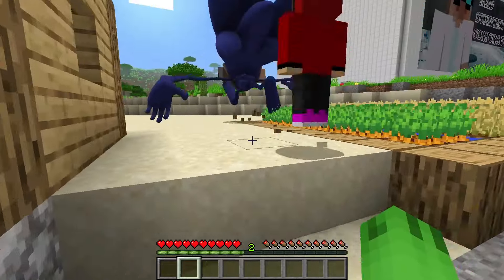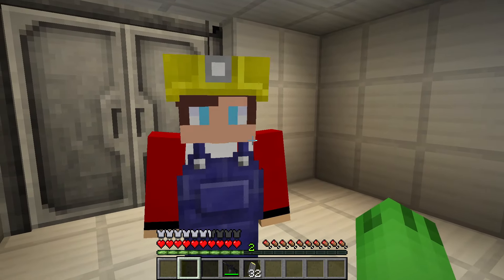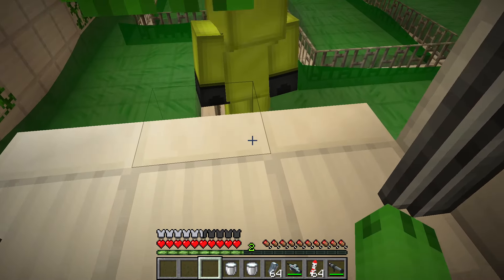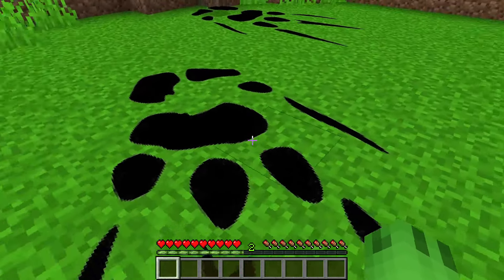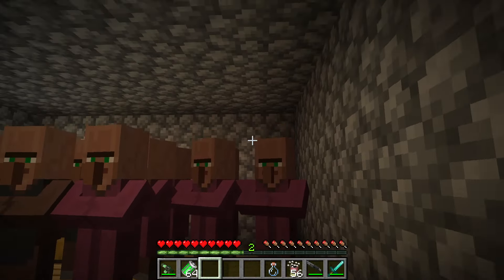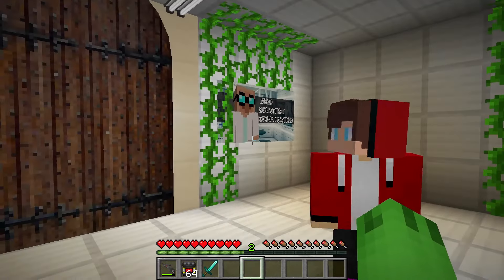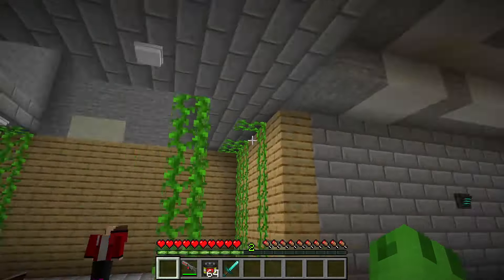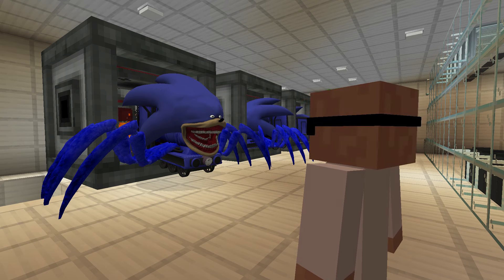JJ and Mikey Survived 100 Days From ALL SONIC TAPES CHALLENGE in Minecraft - Maizen